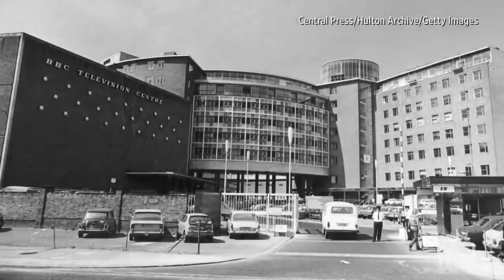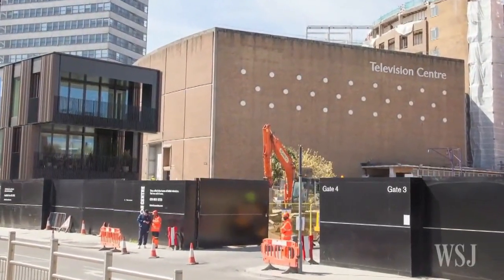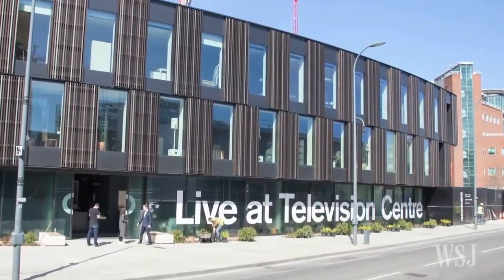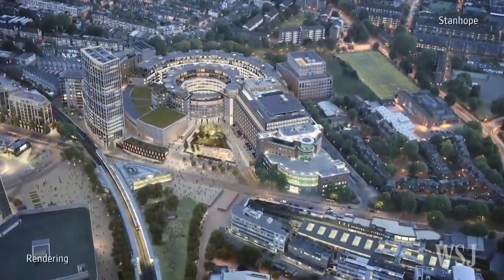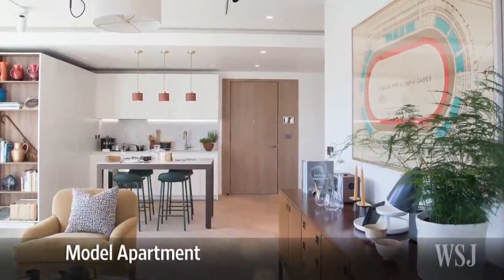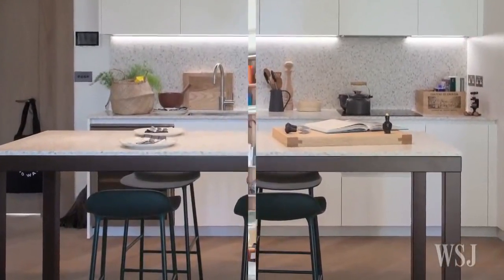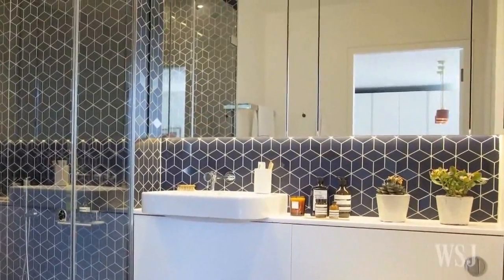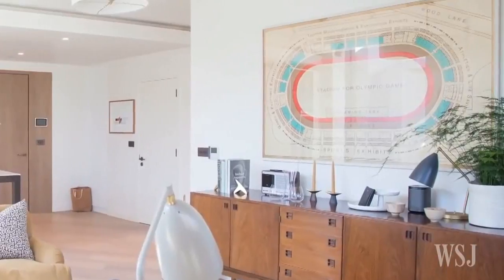Телевижен Центр - Velesproperties